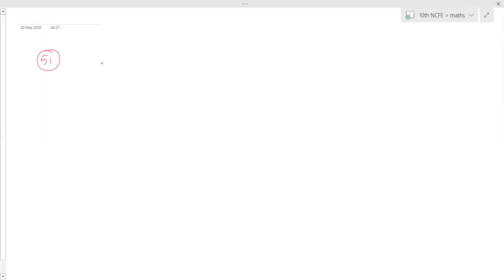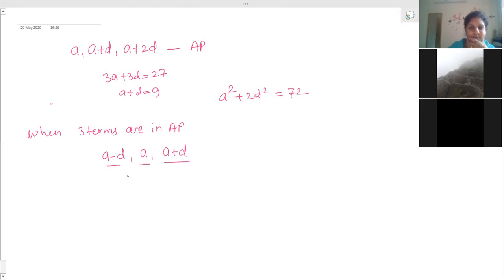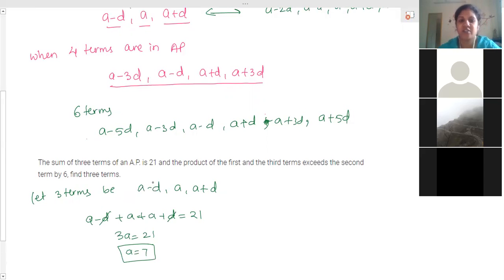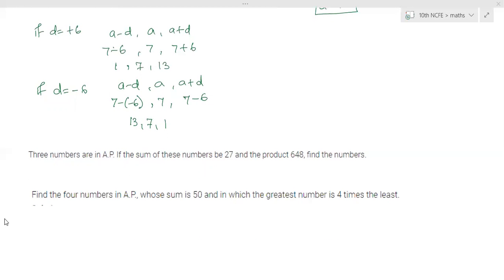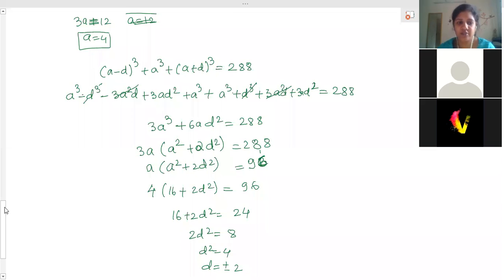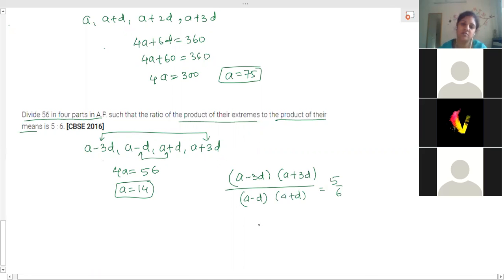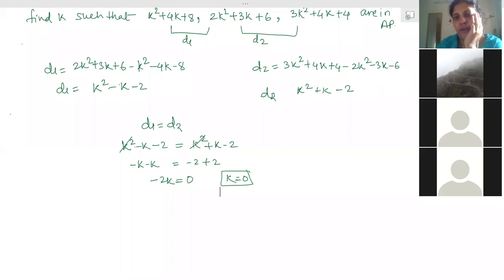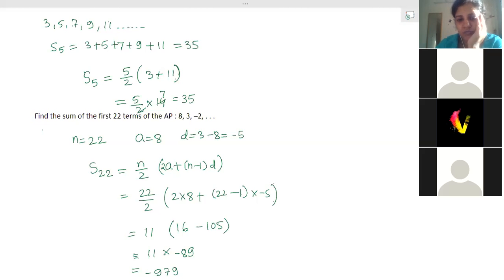10th NCFE Maths AP 20th May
10th NCFE Maths   AP 20th May